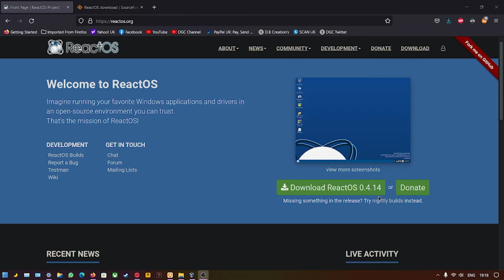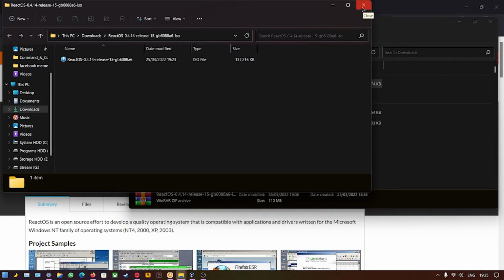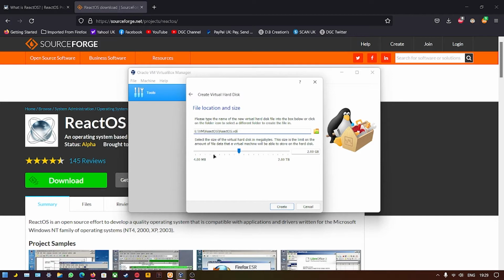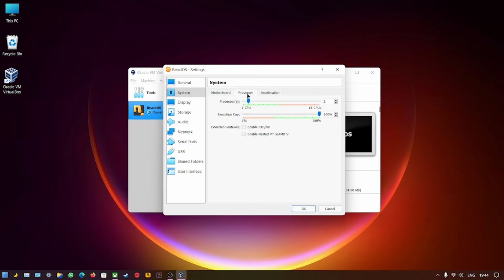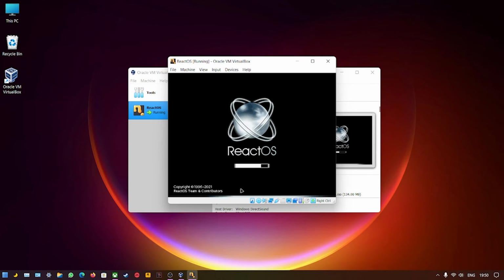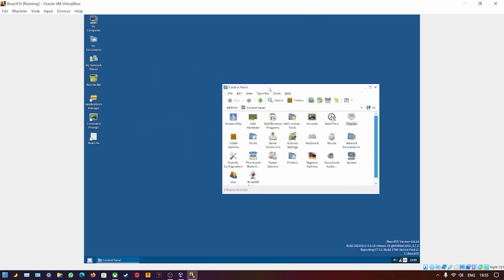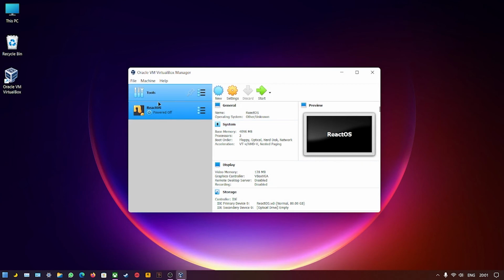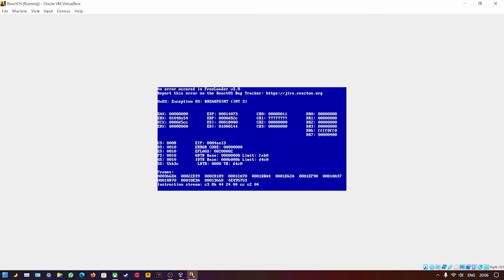DGC TRYS: ReactOS 0.4.14 (alpha)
For this video I am trying out the latest verson of the free-to-download, free-to-use OS (Operating System) by small but very talented programmers, designers and system developers known as the React Team. React OS has celebrated over 20 years of development and YES! is still on ALPHA!

This OS can be freely download for their however it is most advisable install it on a Virtual Machine using software like VirtualBox (using version 6.1)or VMware (other vm software are avaliable, just google/bing it)

Current system specs (Just if you want to know):

- AMD Ryzen 3700X (overclocked 4.0GHz, Sock 3.6GHz)
- Areo cool Mirage L240 RGB 240mm Fans (AiO)
- ASUS STRIX B450 Gaming II Motherboard
- 3X Thermal Take 240 RGB (Case fans)
- Corsair Vengence X2 8GB DDR4 = 16GB dual channel (Overclocked 3000MHz, Sock 2666MHz)
-ASUS STRIX RX480 8GB (running at stock)
- Corsair RM750 (750wat) PSU (80+ Gold)

Hope you all enjoy the video anyways :)

Also check out my Radio Show "The Damos Show" ALLFM 96.9 AM, Fridays 8AM GMT (UK/IE)